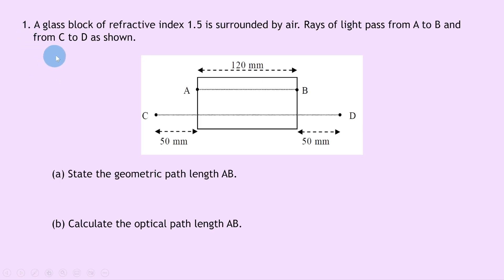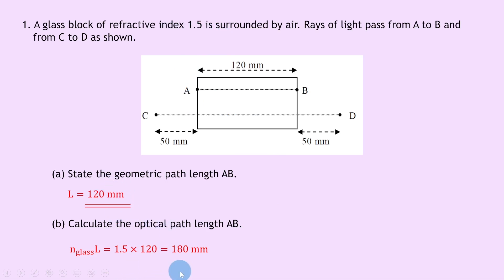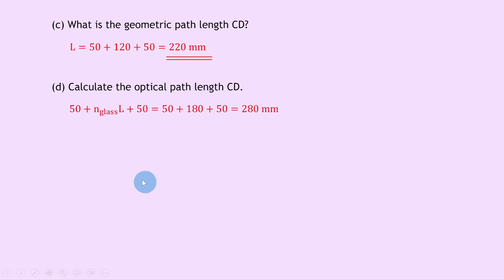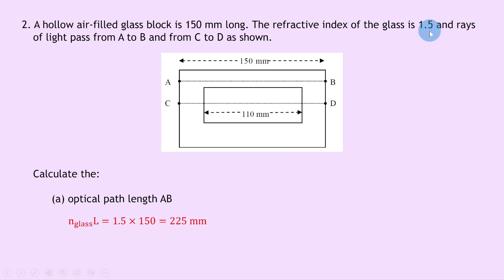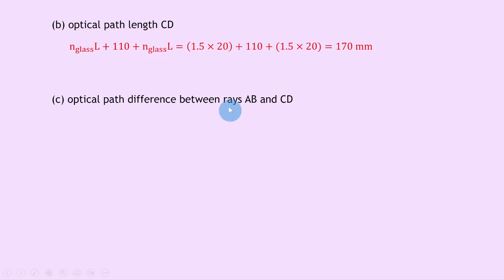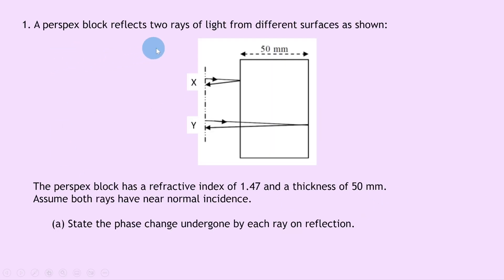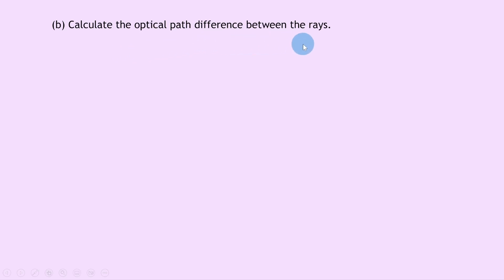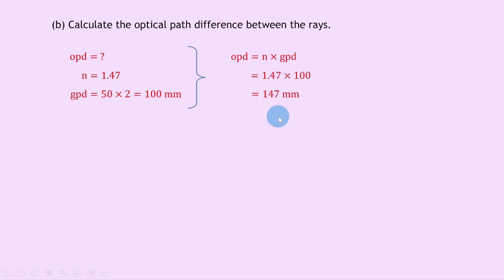Advanced Higher Physics | Waves | Interference by Division of Amplitude | WORKED EXAMPLES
In this video, I go over some worked examples showing you how to answer questions involving interference by division of amplitude from the Waves topic in the Advanced Higher Physics course.